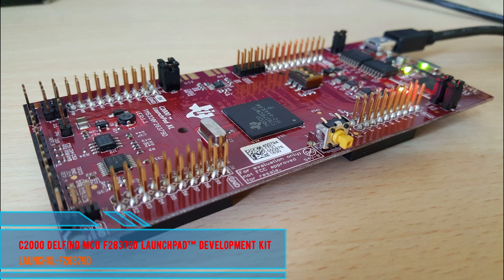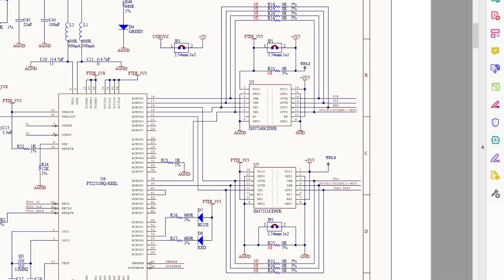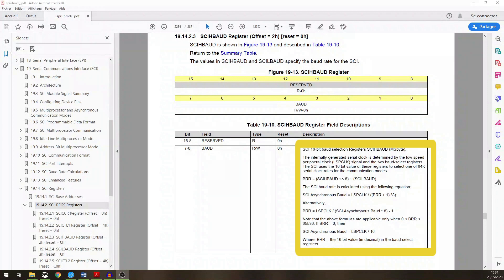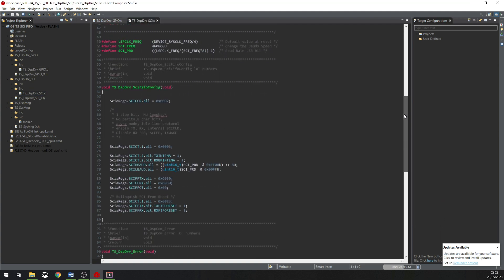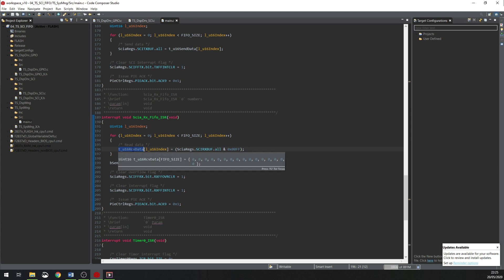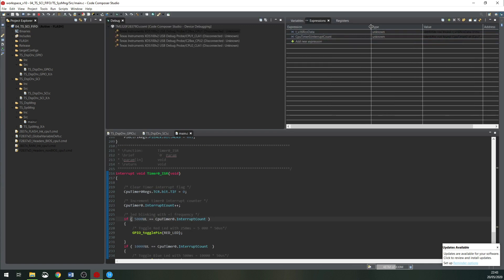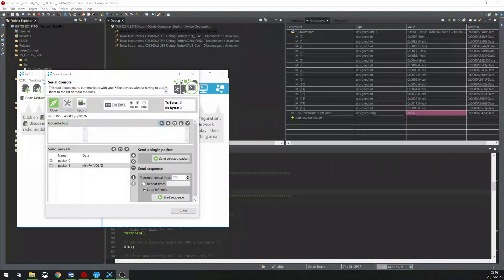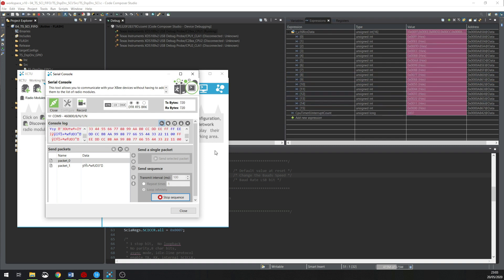[TUTO] #11 C2000 TI DSP | Serial Communication Interface (SCI/UART) Part1 .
In this tutorial I will show you how to configure the Serial Communication Interface in Texas Instruments C28x DSPs.